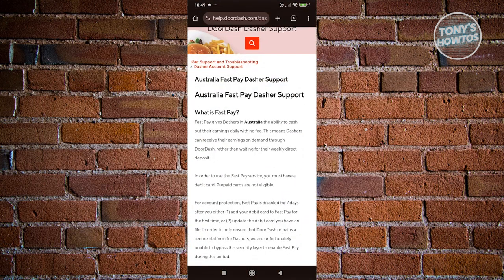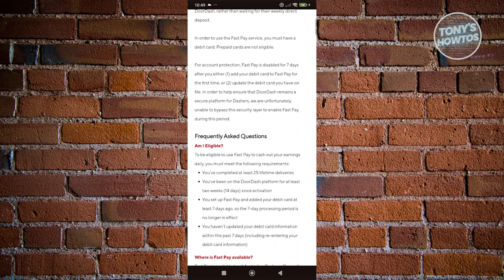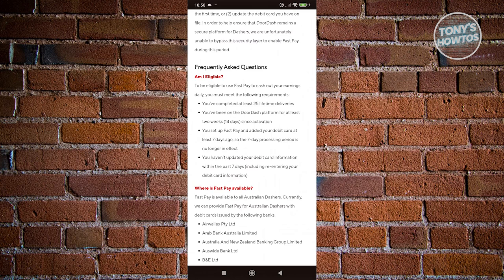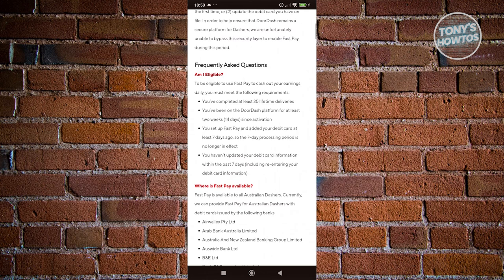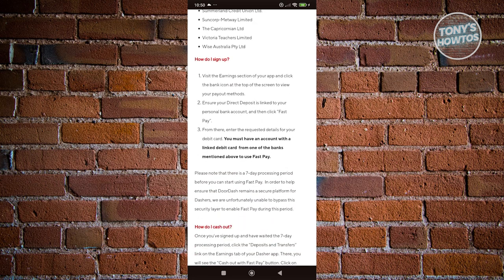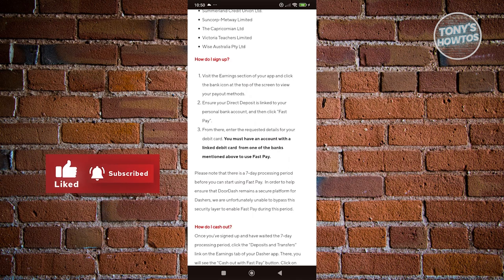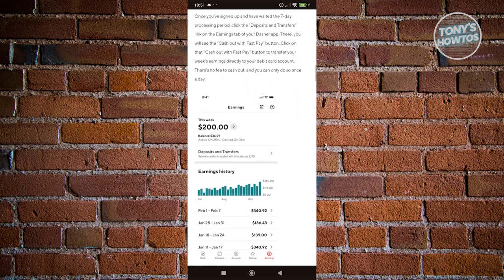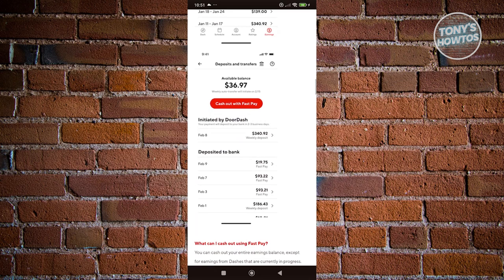How to Withdraw or Cash out on Doordash (2024)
In this video, I show you How to Withdraw or Cash out on Doordash in 2024. The quick and easy tutorial how to withdraw doordash money. Do you want to know step by step how to send money from doordash direct to cash out in 2024? Yes? Great!